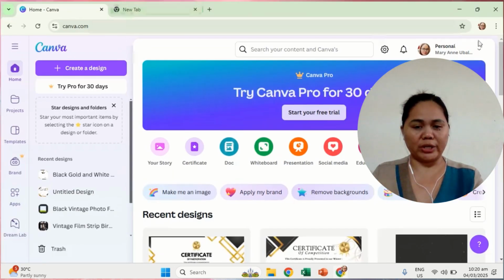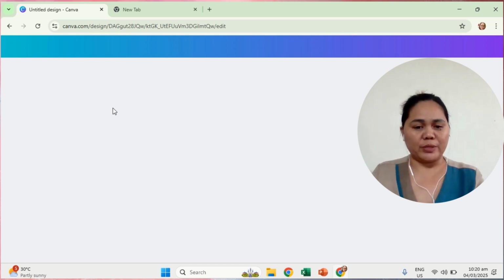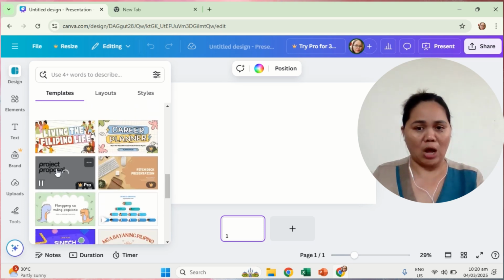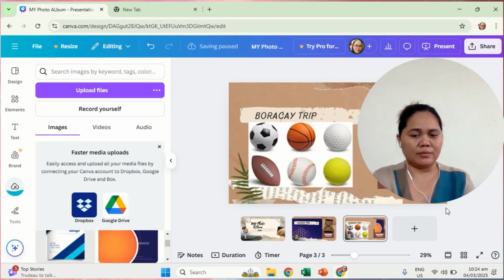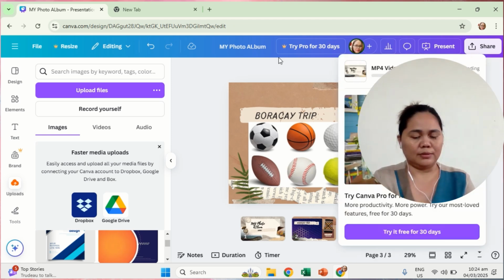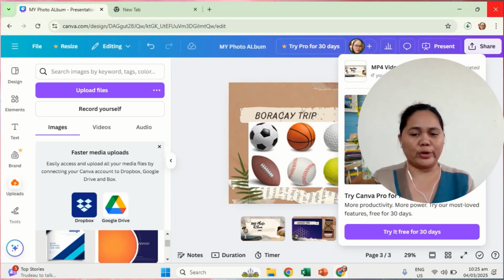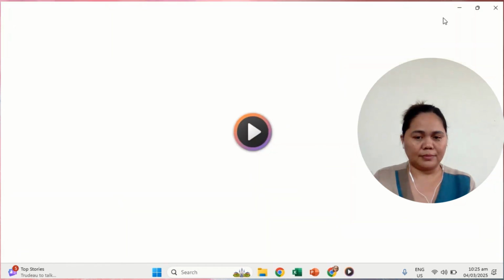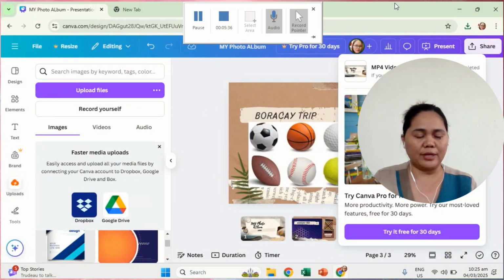How to create presentation using online Platform CANVA